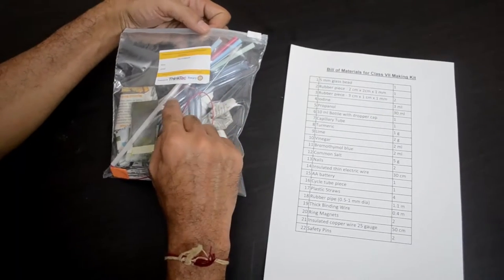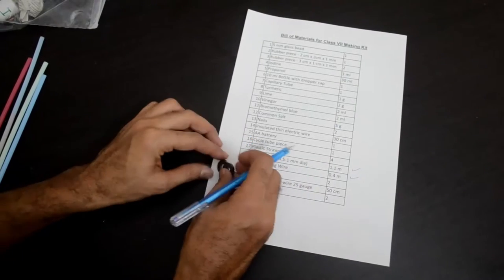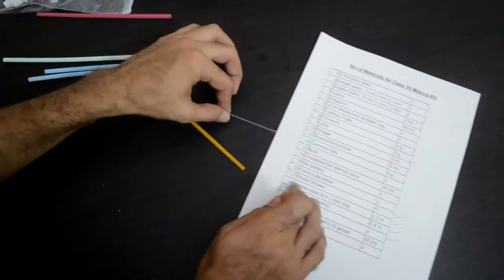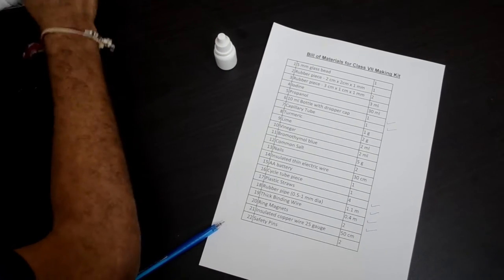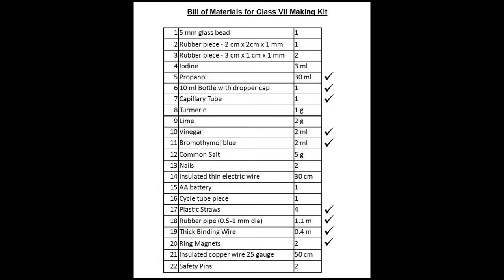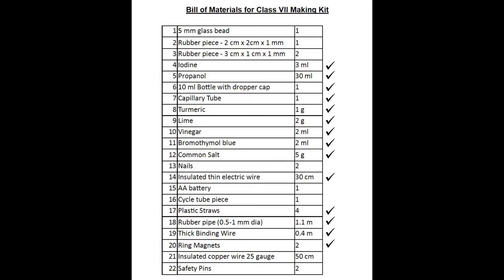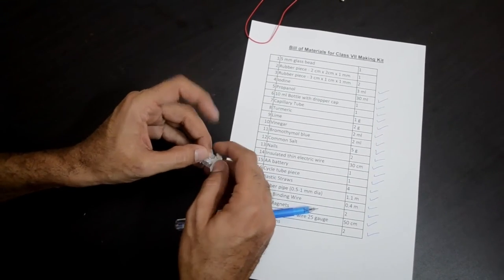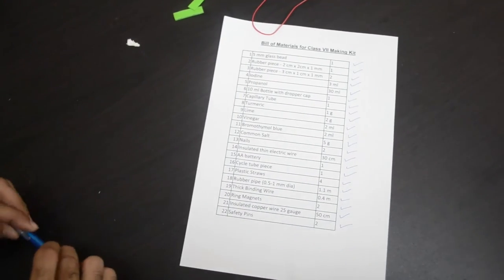BILL OF MATERIALS FOR THE CLASS VII MAKING KIT | ThinkTac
You want to get the observation sheet for the video you watched - join Myunlab to get more resources